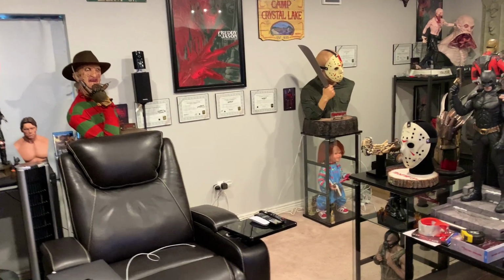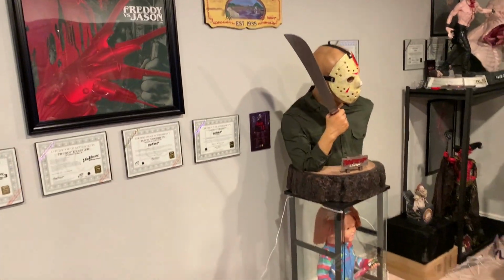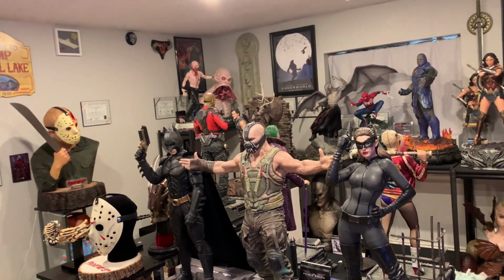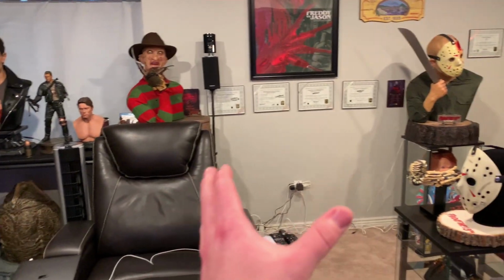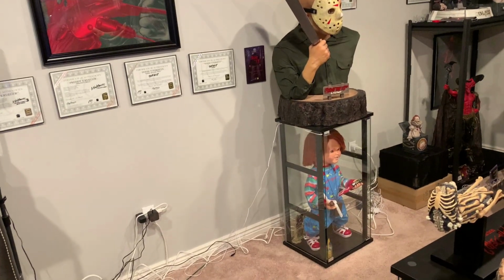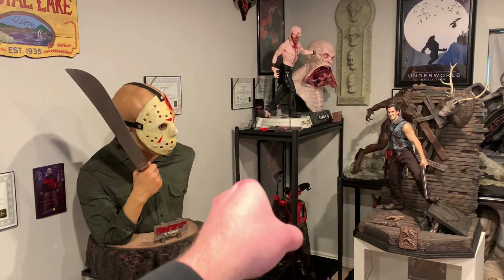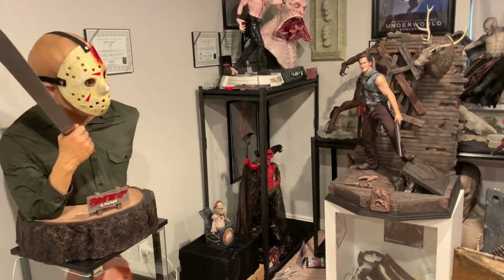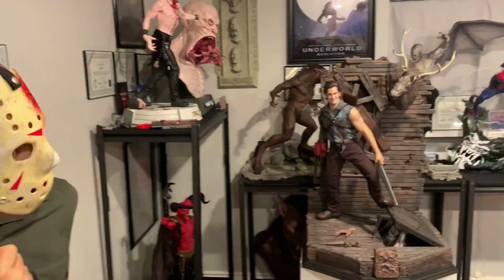Help me with my Horror Display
Join my facebook group: DBZ Resin Collectors